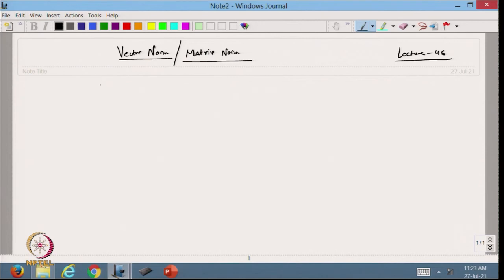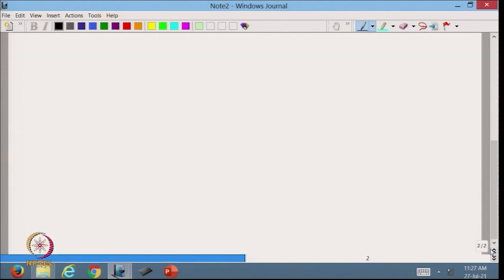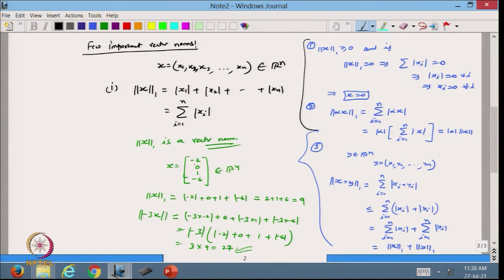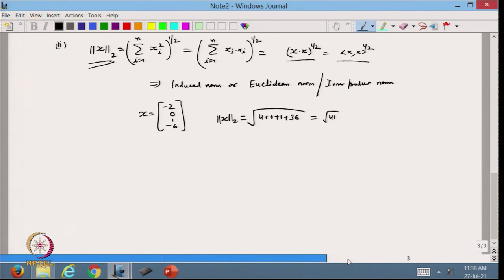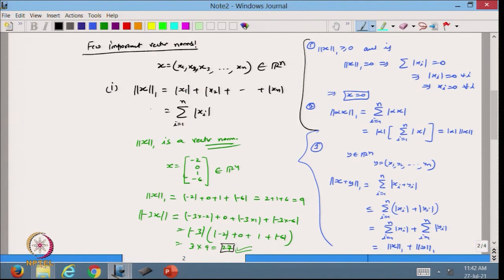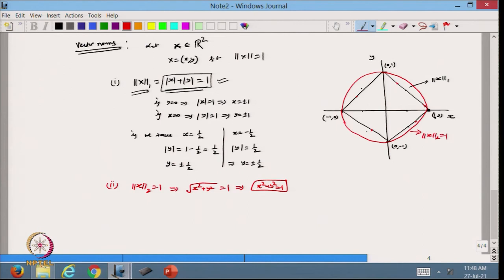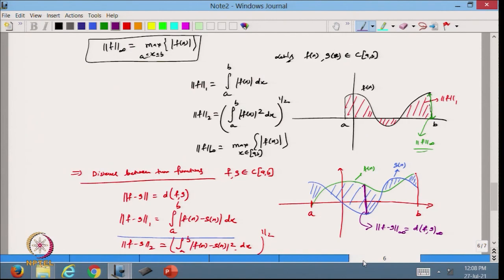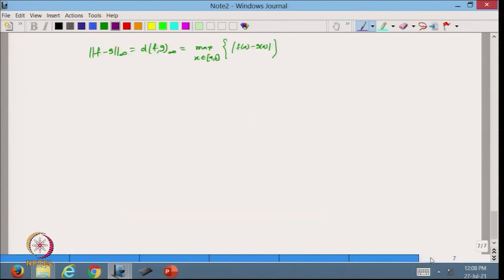Norm of a vector